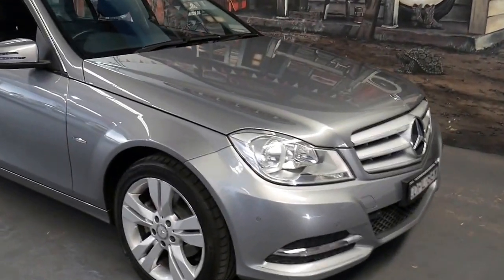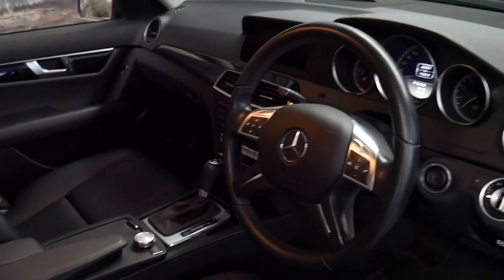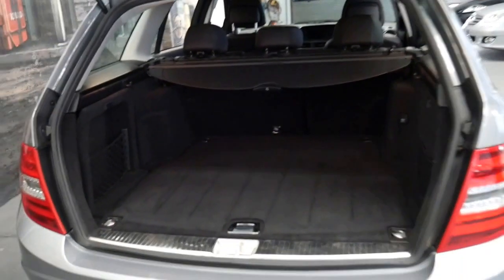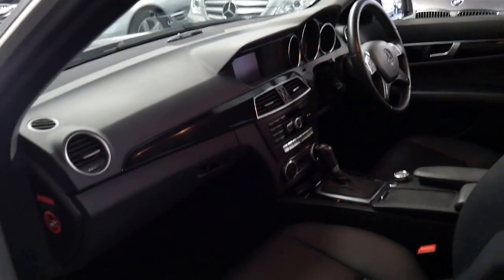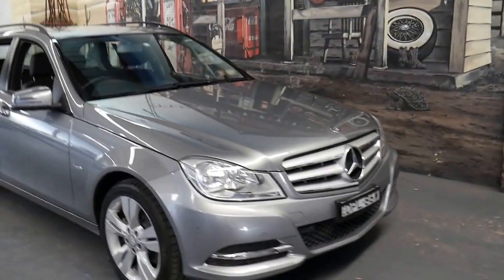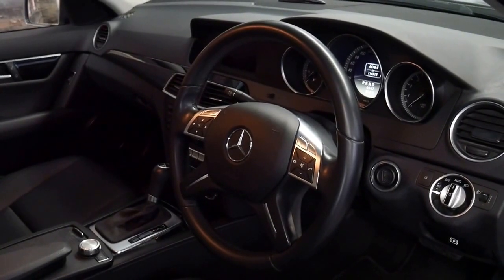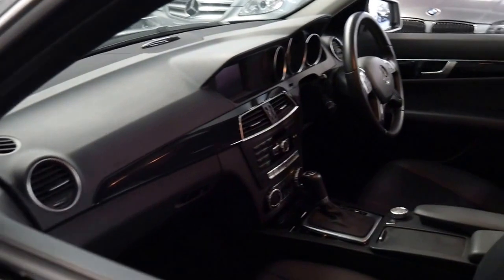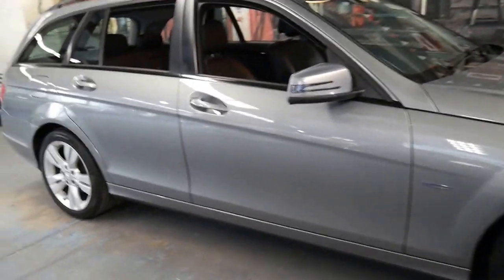2012 Mercedes C200 Blue Efficiency Wagon